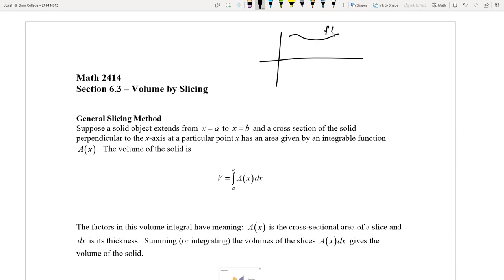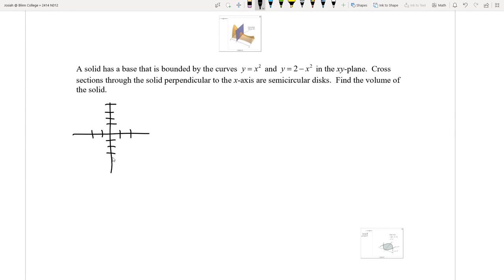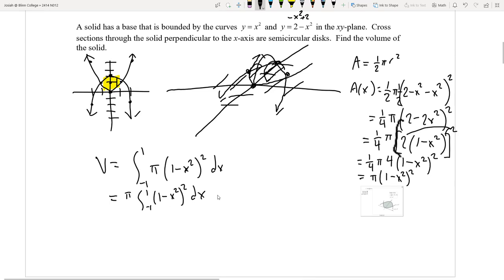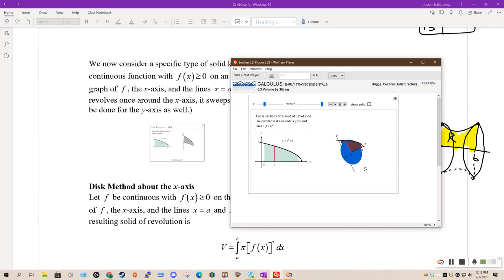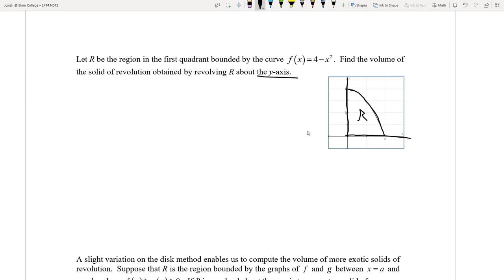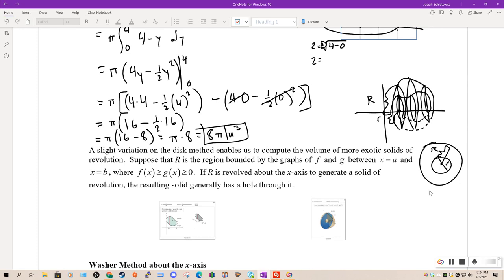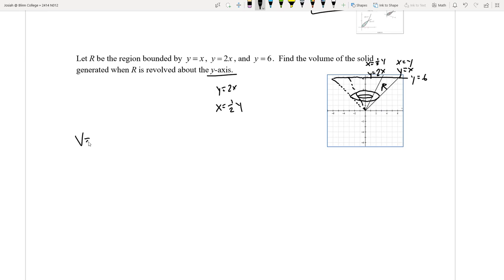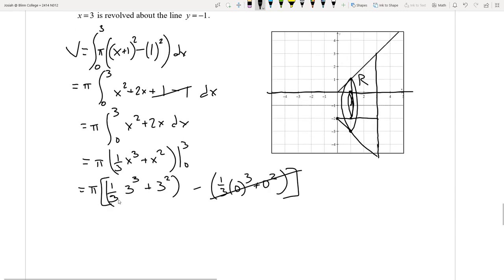2414 Section 6.3